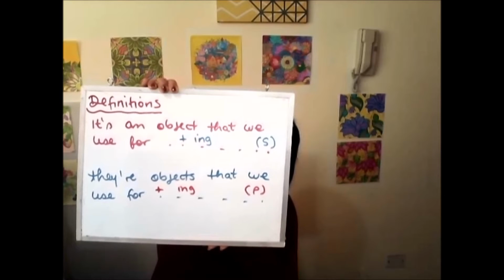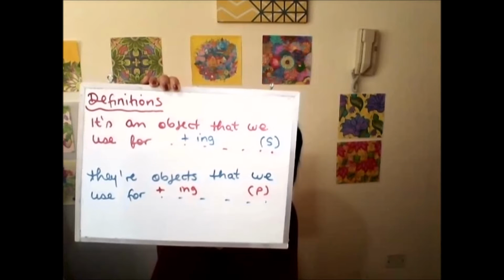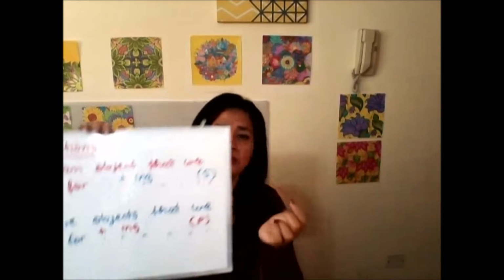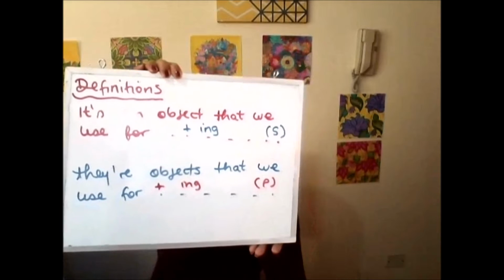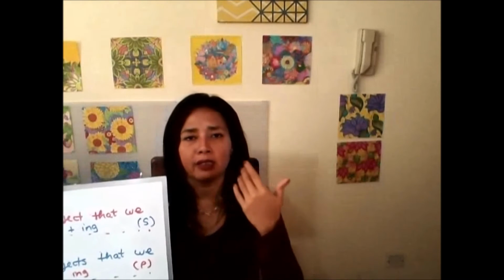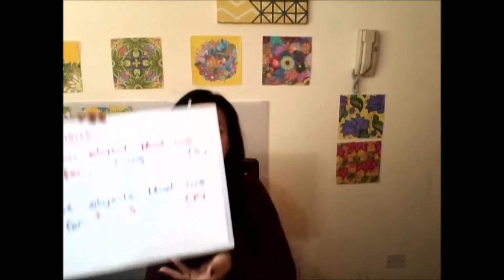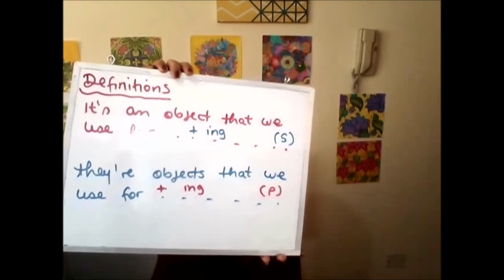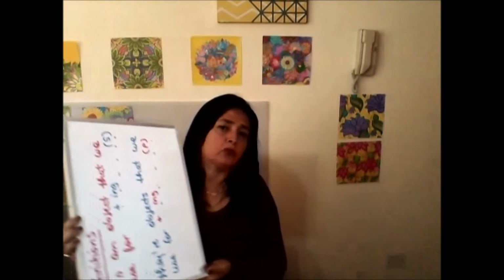CLASES DE INGLES 763: Describiendo imagenes en inglés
El día de hoy vamos a aprender a describir objetos, especialmente si no sabemos decir el nombre del objeto en inglés y utilizamos la definición como alternativa para poder ser entendidos, así como en el caso que deseemos ganar fluidez, podemos lograrla al definir un objeto.

Muchas Gracias!!!

Aquí les dejo los links de todos mis vídeos!!